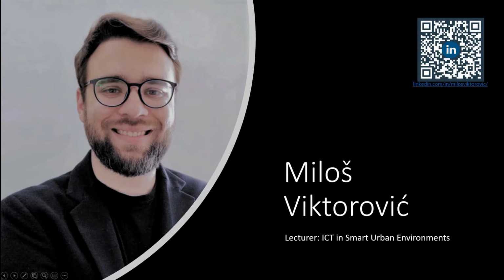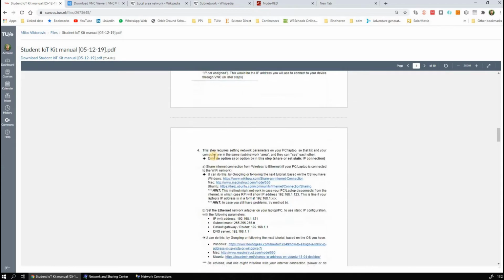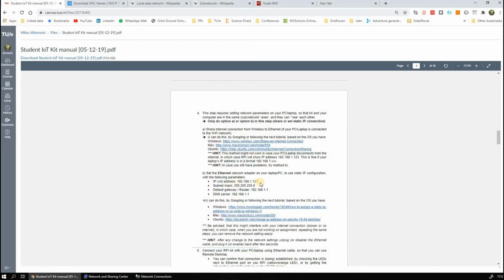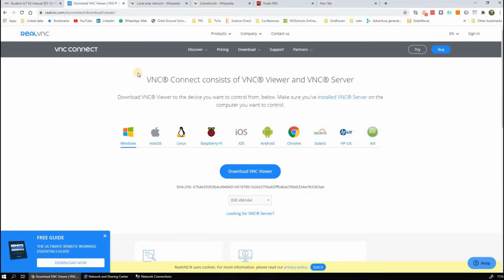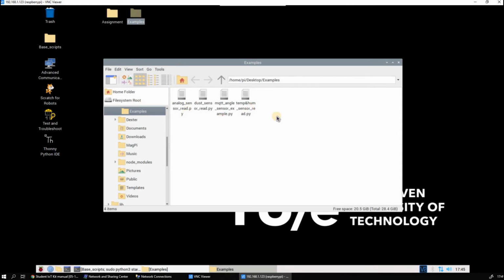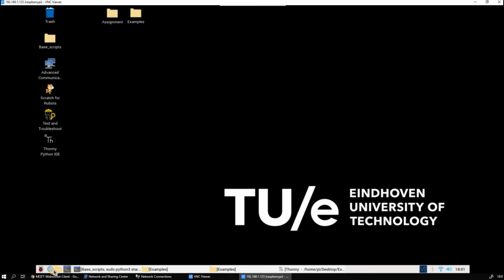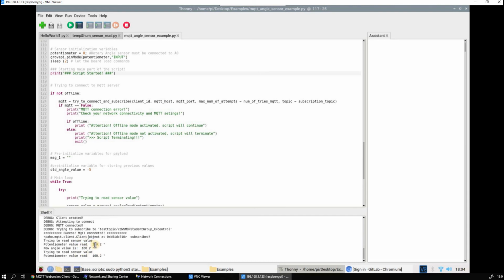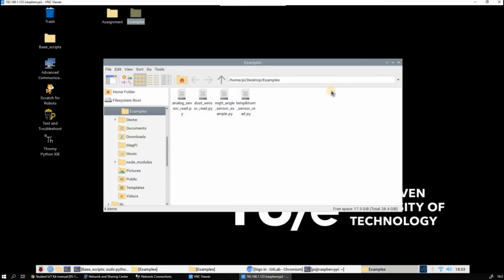Network setup & Access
Network setup & Access  (Part 2)
Smart Urban Environments - ICT module assignment